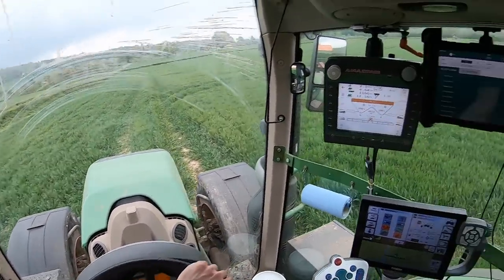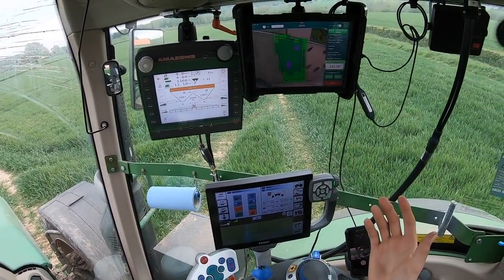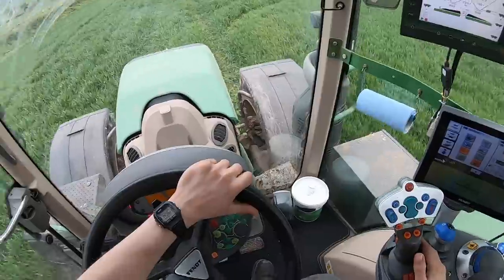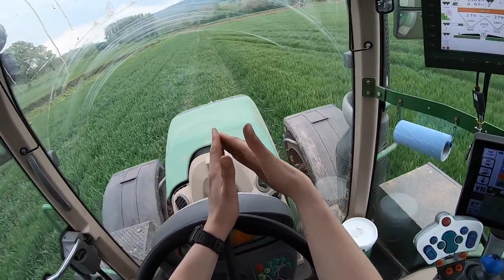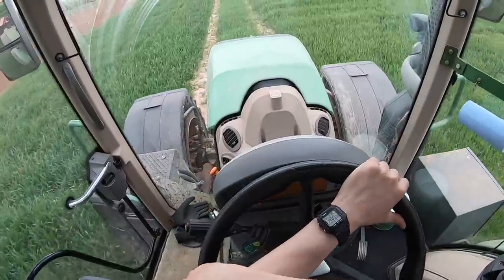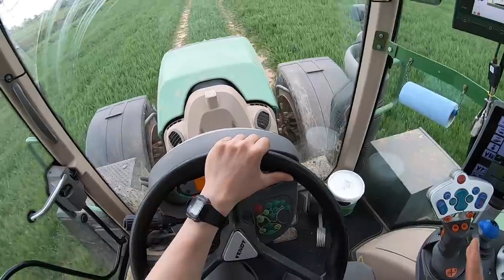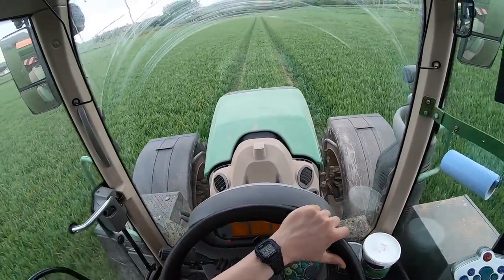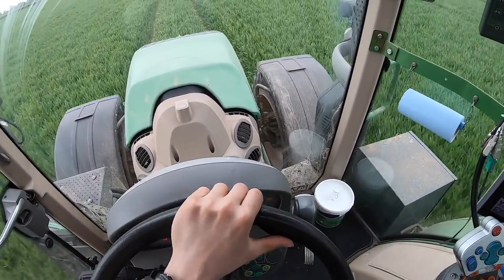How To Use The Fertiliser Spreader - Fendt 724 and Amazone ZA-TS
The final application of nitrogen going on the winter wheat.